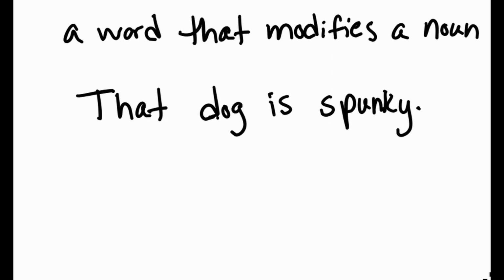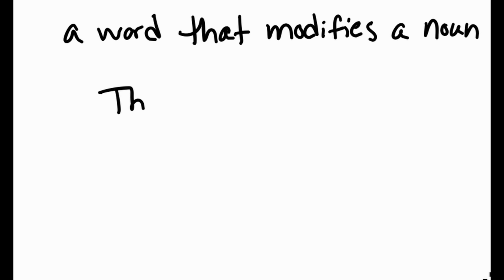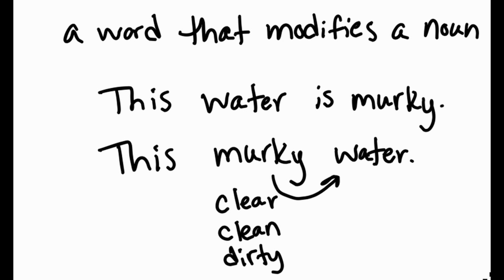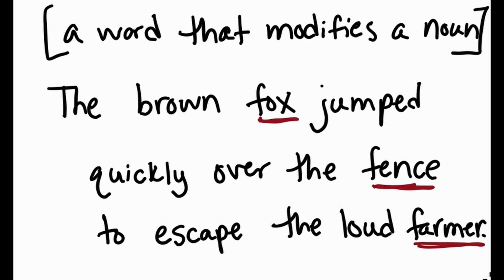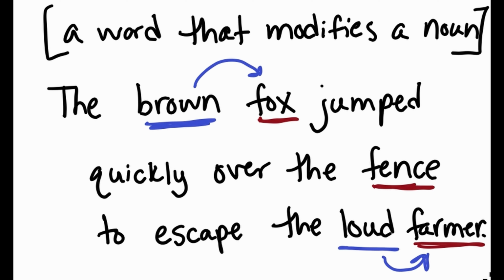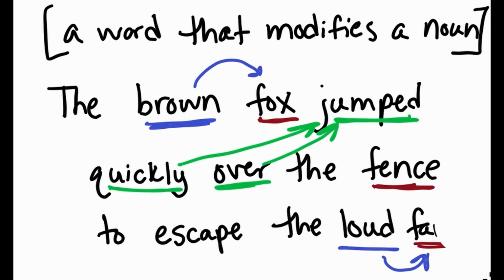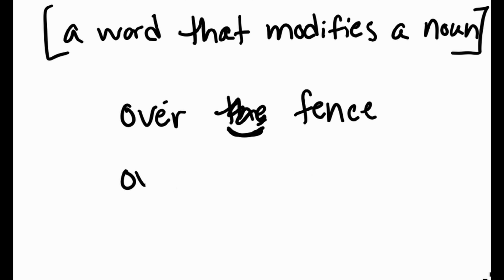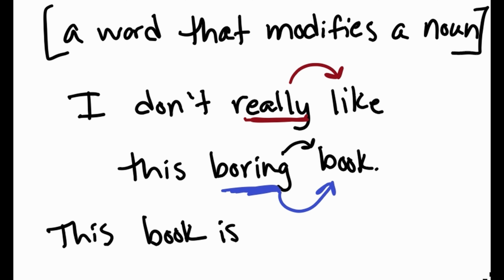What is an Adjective? Basic Definition for Adult/Teenage Learners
In this video, you will learn what adjectives are. Knowledge of nouns is essential, so watch our noun video (and maybe our pronoun video for good measure) if you are shaky on nouns. After viewing this video, you will have a good understanding of adjectives and be able to pick them out of sentences.

Great for: People studying English as a second language, people needing help with primary, middle, and high school grammar rules. It's also a great brushing up for writers. This video is intended for adult and teenage learners. Ready. Set. Learn!!

Video created using Davinci Resolve 18 on a Windows computer.

Credits:
Original Video By: The Learning Loft. (YouTube Copyright Protected. - Content ID embedded.)
All videos and music are the sole copyright of The Learning Loft.